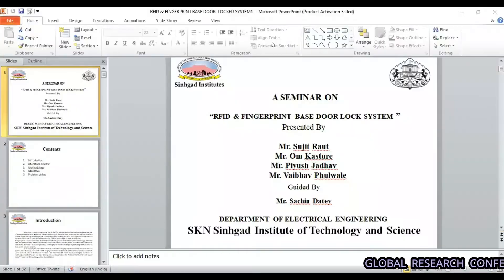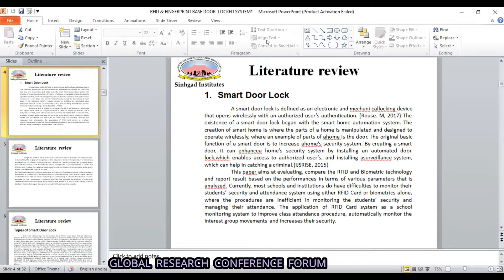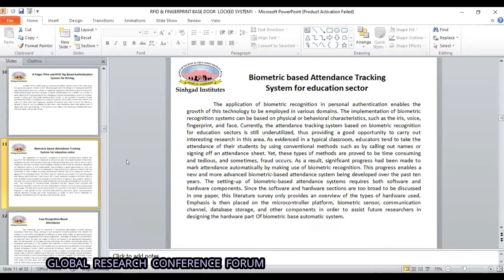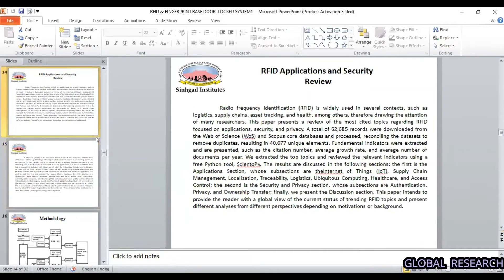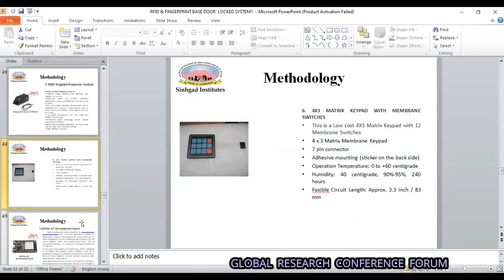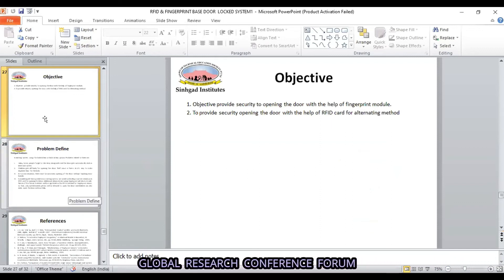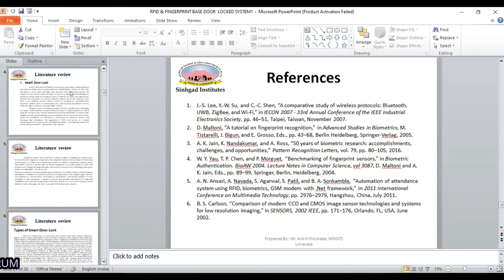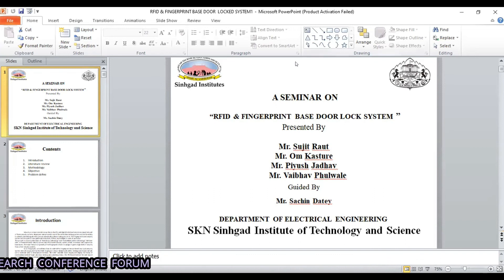PRESENTATION ON RFID & FINGERPRINT BASE DOOR LOCK SYSTEM BY SUJIT RAUT, OM KASTURE, PIYUSH JADHAV, V